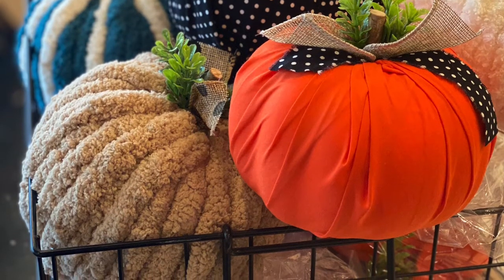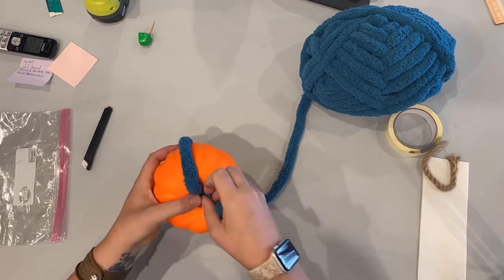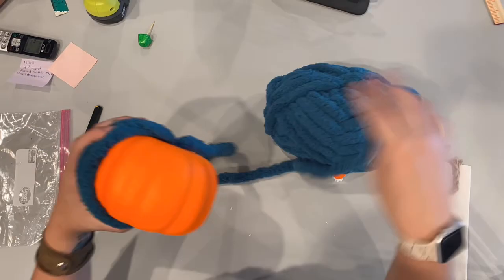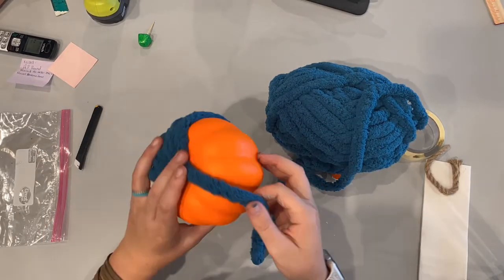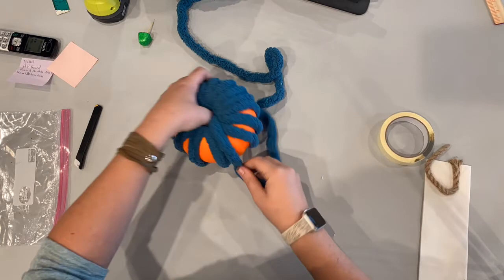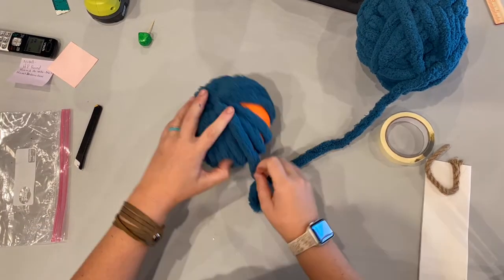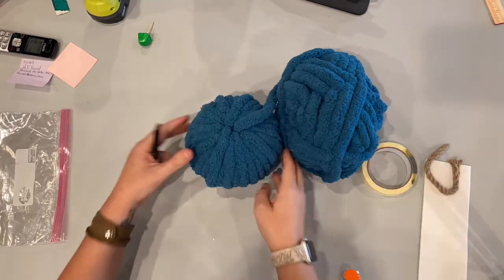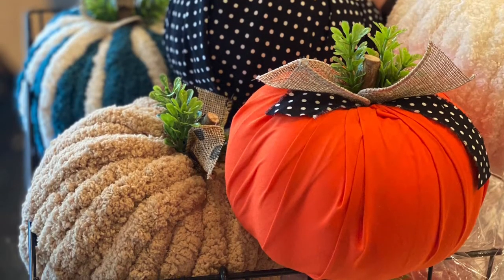DIY chunky yarn pumpkin